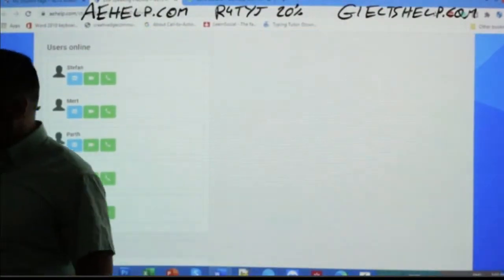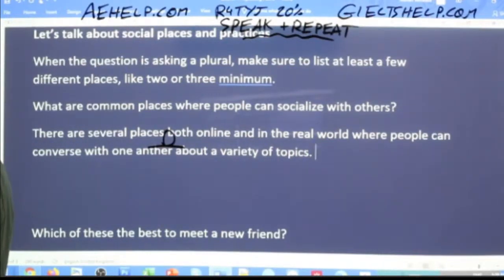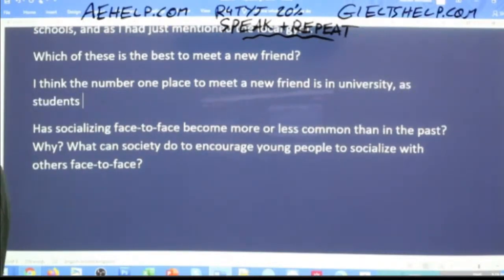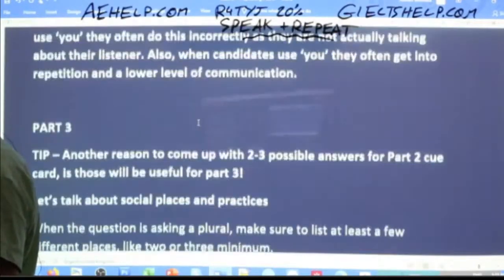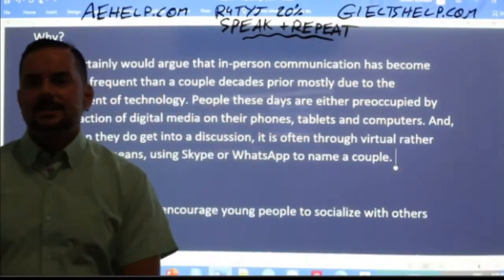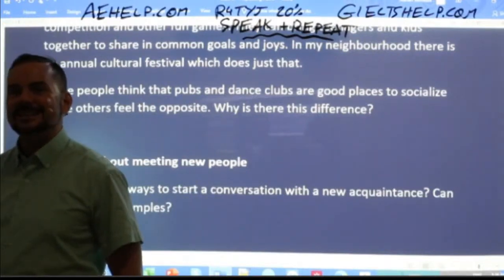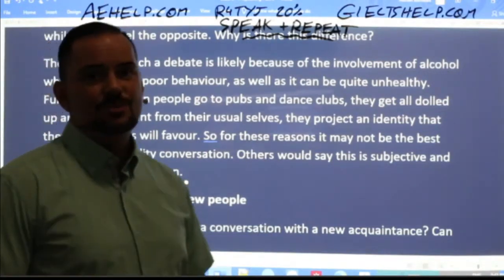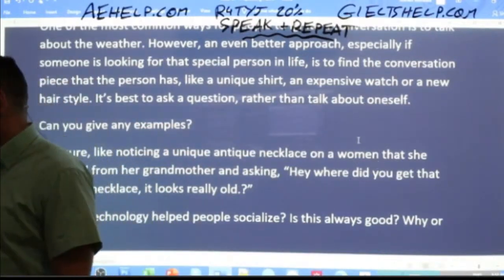IELTS Live - Speaking Interview Part 3 - One Extra Band Score